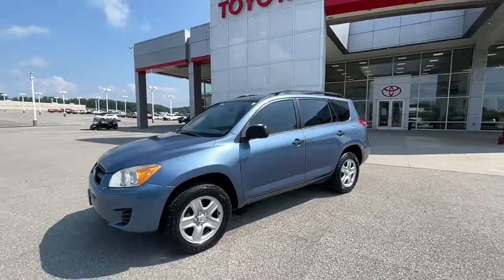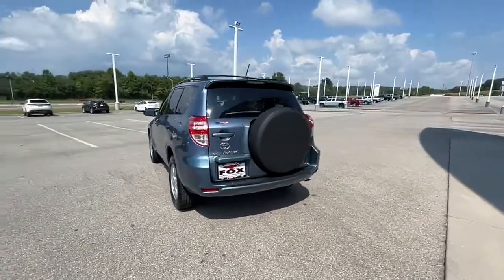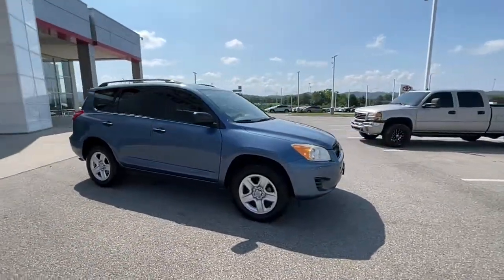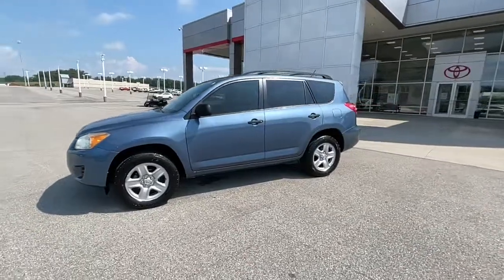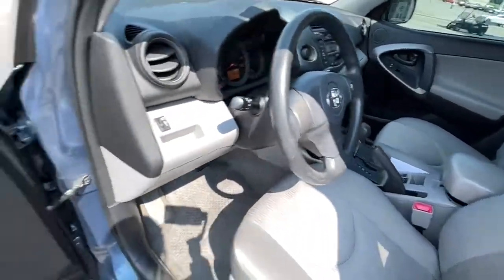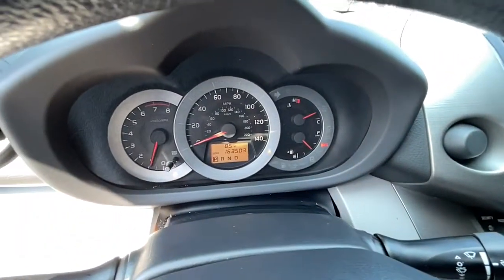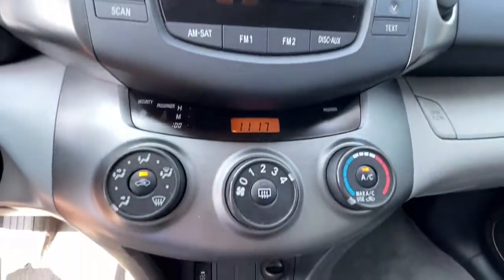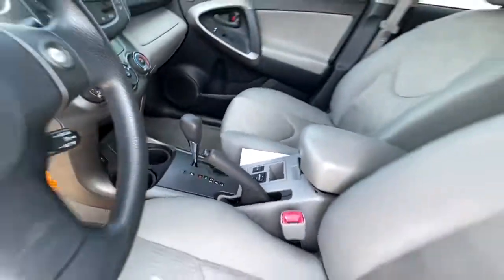2010 Toyota RAV4 Knoxville, Clinton, Alcoa, Maryville, Powell TN A5025235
Pacific Blue Metallic Used 2010 Toyota RAV4 available in Clinton, TN at Fox Toyota. Servicing the Knoxville, Clinton, Alcoa, Maryville, Powell, TN area.

Fox Toyota
228 Fox Family Lane

Pacific Blue Metallic 2010 Toyota RAV4 FWD 4-Speed Automatic 2.5L 4-Cylinder DOHC Ash w/Fabric Seat Trim, 17 5-Spoke Styled Steel Wheels, ABS brakes, Base L4 EVP Package, Black Roof Rails w/Crossbars, Daytime Running Lights, Electronic Stability Control, Illuminated entry, Low tire pressure warning, Rear Privacy Glass, Remote keyless entry, Traction control.brbrRecent Arrival! 22/28 City/Highway MPGbrbrAwards:br  * 2010 KBB.com Best Resale Value Awards   * 2010 KBB.com 10 Best Used Compact SUVs Under $10,000   * 2010 KBB.com 10 Best Used Family Cars Under $15,000brbrbrReviews:br  * If you want a small-to-midsize sport utility vehicle that combines car-like performance, ride, handling and fuel economy with available four-wheel drive and room for up to seven passengers, or five adults and a fair amount of cargo, the 2010 Toyota RAV4 is a good choice. Source: KBB.com